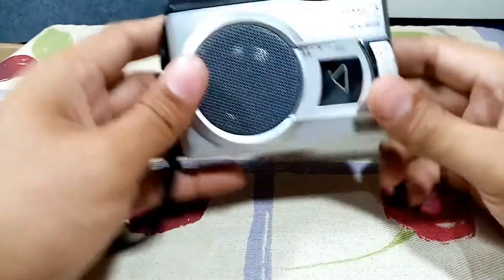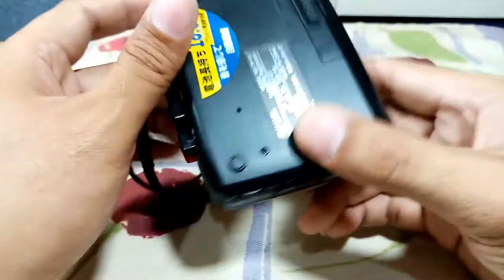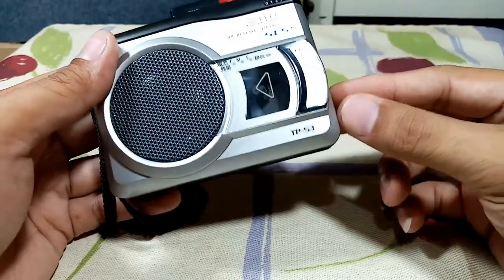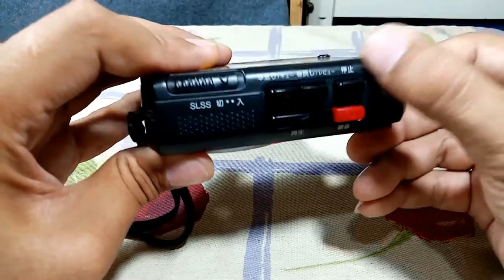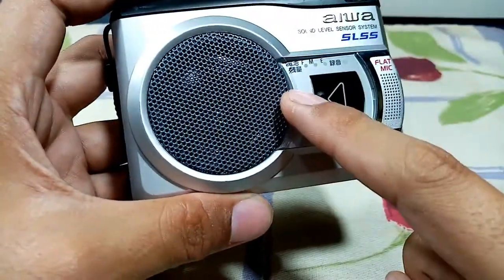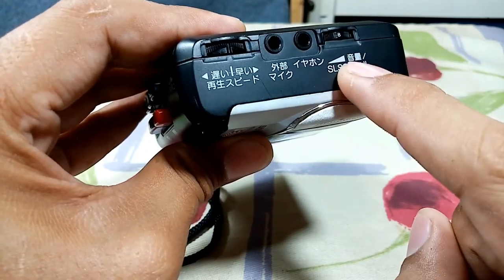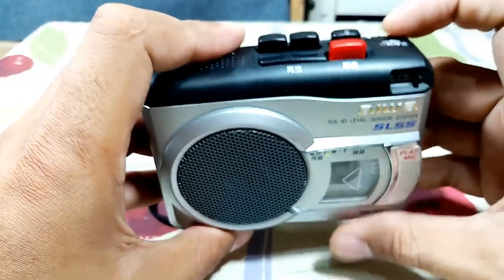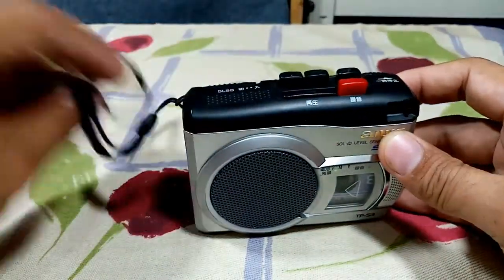Aiwa TP-S3 Cassette Recorder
SPECIFICATION:
Power Source: x2 AA Size Batteries or 3 Volts AC/DC Adaptor (Center Pin +)
Mic. Jack: 3.5mm Mono
Headphone: 3.5mm Mono
Features: SLSS / Sound Level Sensor System